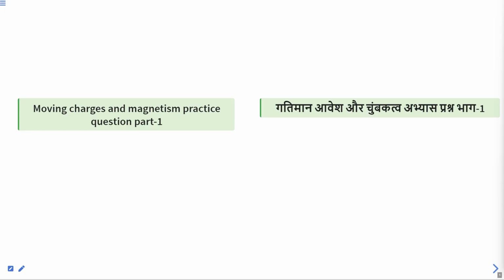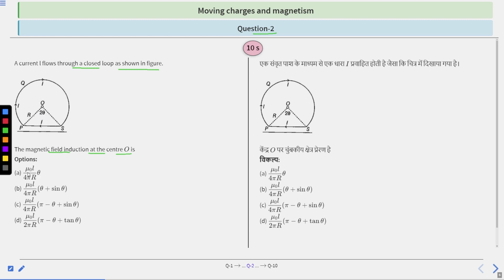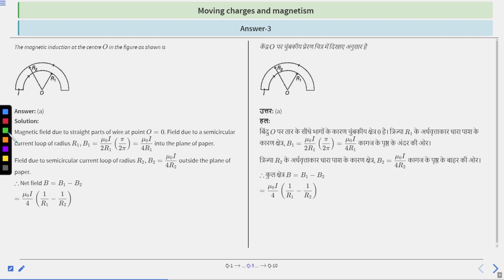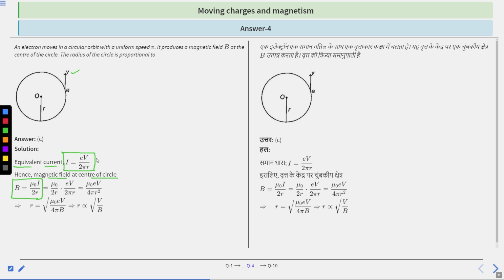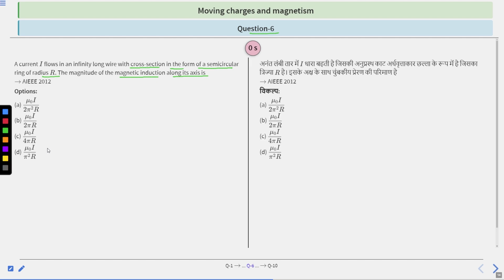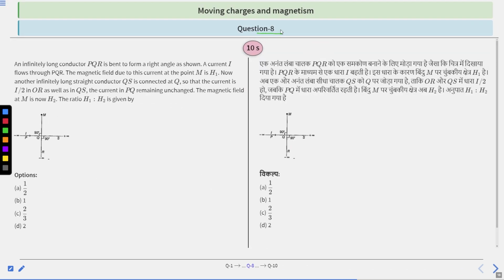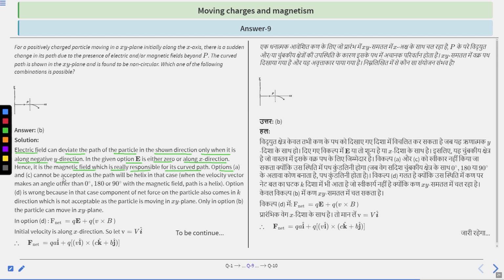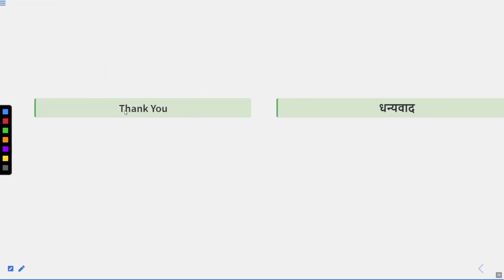Moving Charges and Magnetism Practice Question Part 1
Subject: Physics
Programme Name: Moving Charges and Magnetism
Course Name: Engineering

In this lecture, we have discussed practice questions for JEE main exam from chapter moving charges and magnetism.

📡 Key Features:
Syllabus-based Content